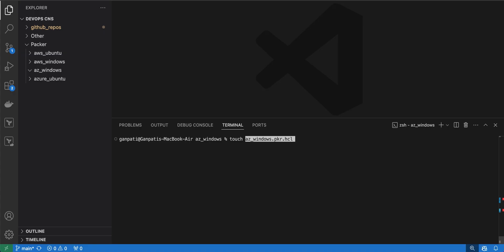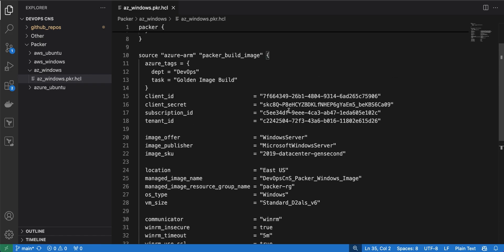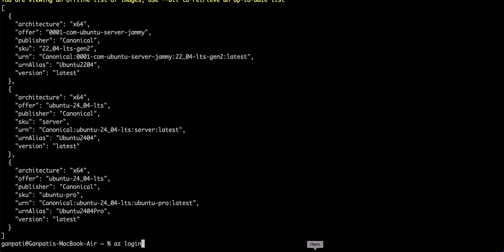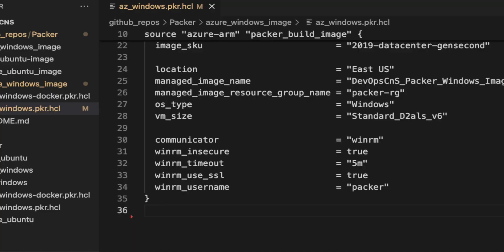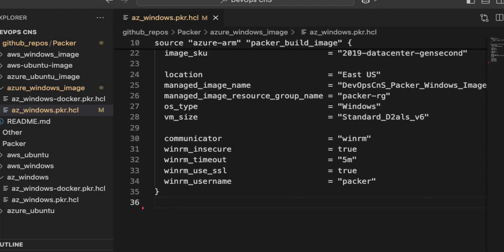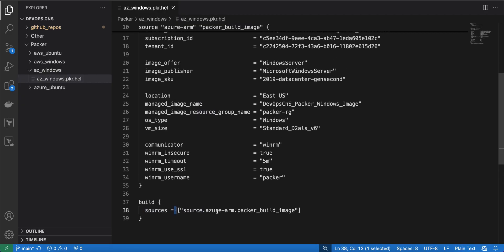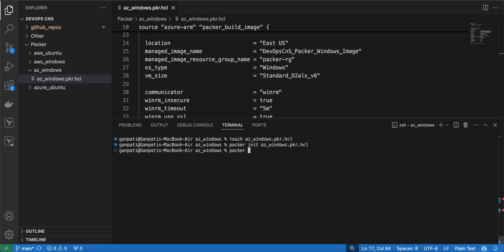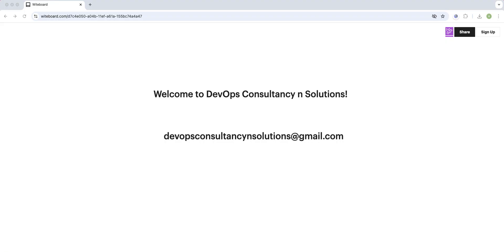Part 1: Build Your Own Windows Image with Packer on Azure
Description:

In this video, we'll dive deep into HashiCorp Packer, the powerful open-source tool that automates the creation of identical machine images for multiple platforms from a single source configuration. 🖥️✨

📌 Key Topics Covered:

Build first plain image

If you're a developer, sysadmin, or anyone involved in cloud infrastructure, this video is for you! 🌐